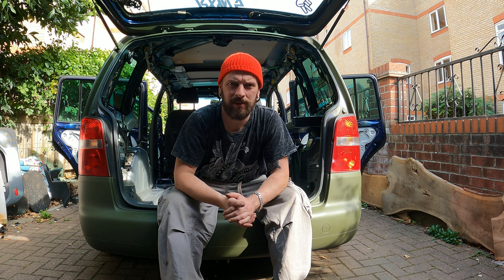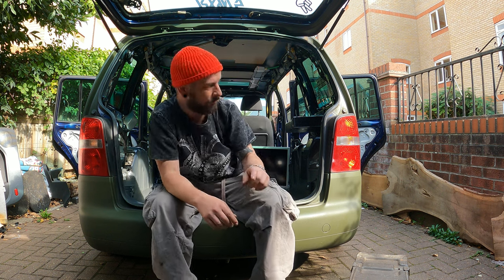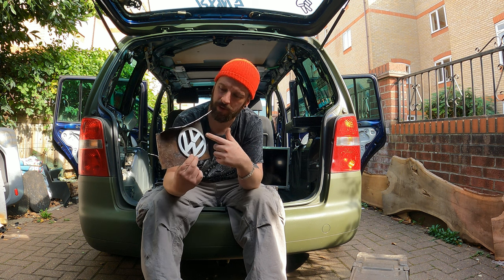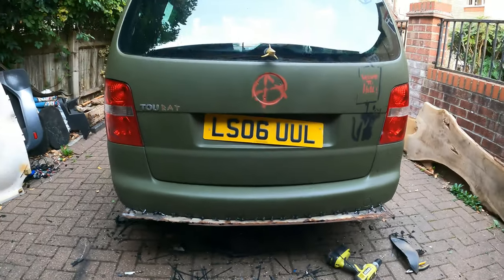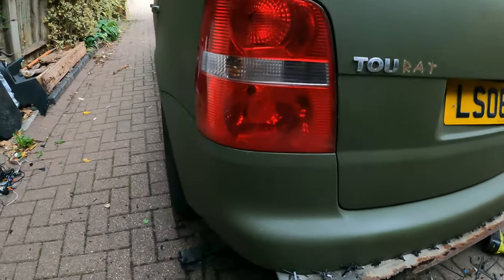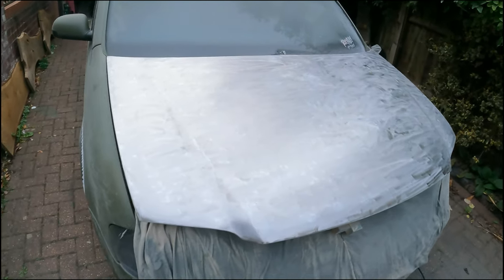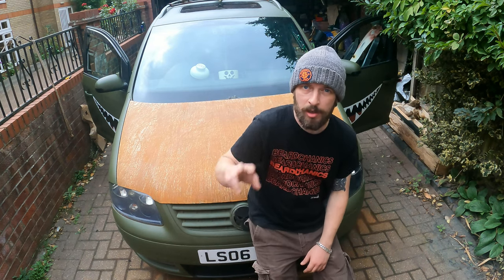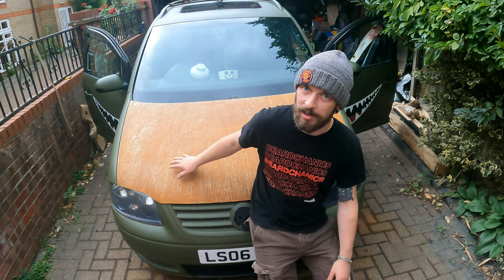Bonnet rust! VW Touran RAT EP6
It's finally time for RUST! I start by building a very RAT rear diffuser and then finally get around to sanding down the bonnet and rusting it up! Been waiting a while for this and as you will see the result is glorious :)